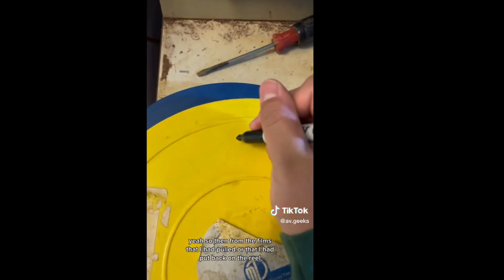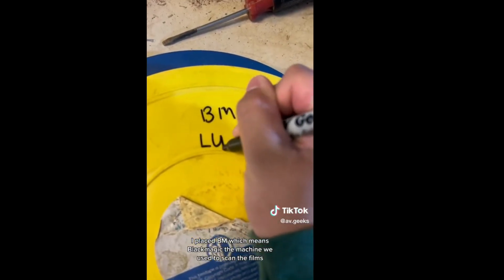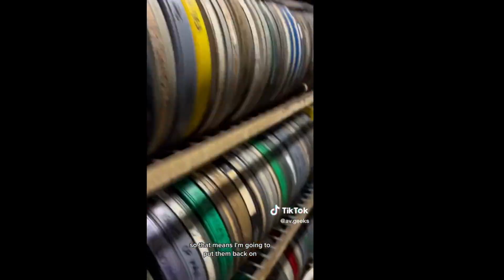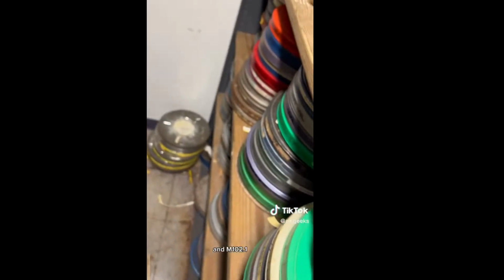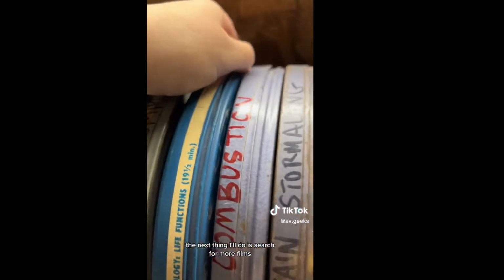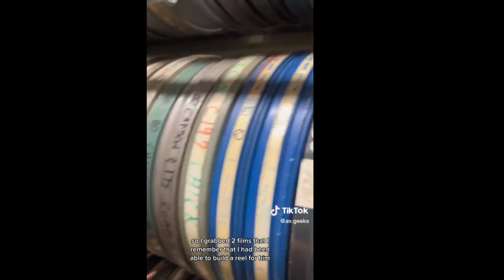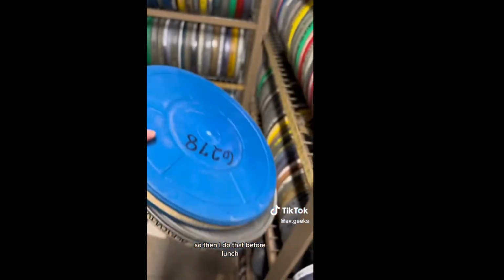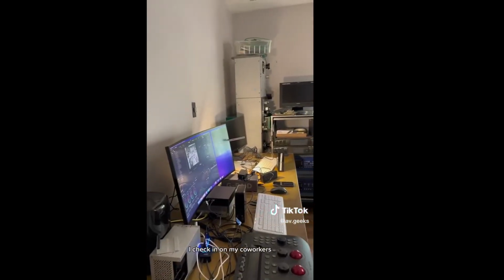AV Geeks Lunch 3-20-2023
First day of spring? Check! Lots of 16mm films to watch! Double check!
Song of Stock Library Can VPVQVR (silent)
Farm Family in Spring
Probability
Use Your Eyes
Keep the Promise
Mari's tiktok video